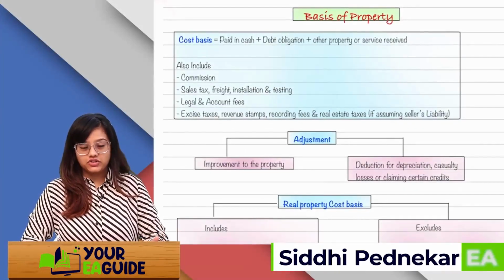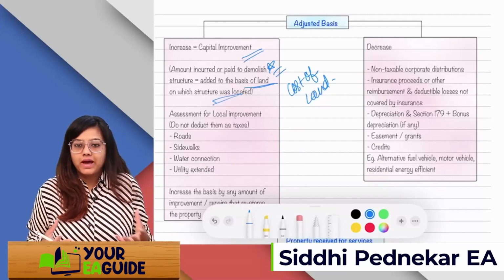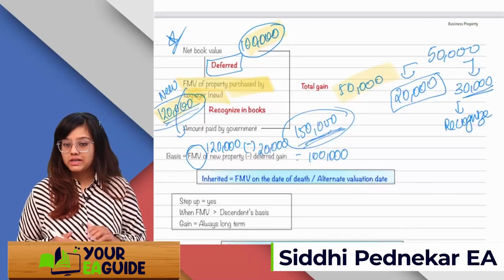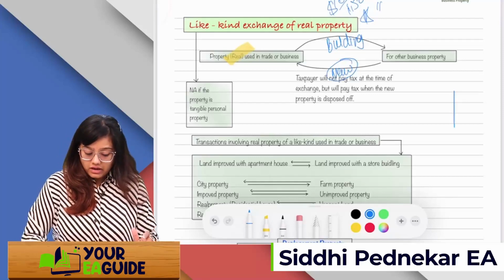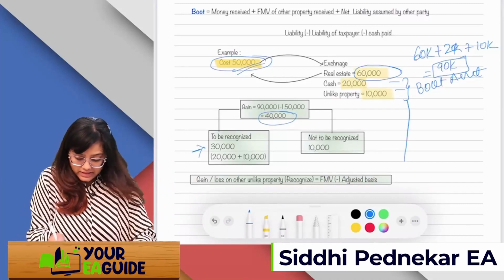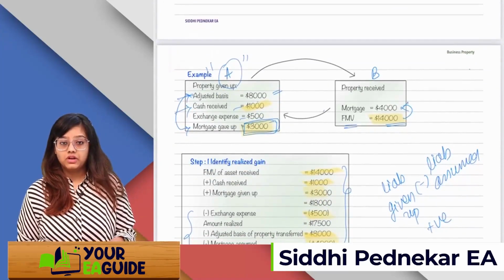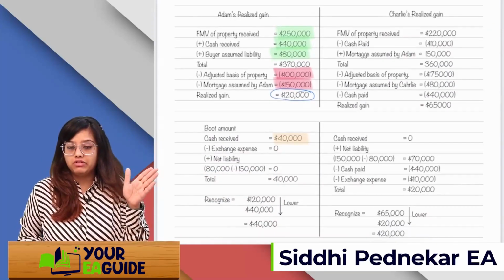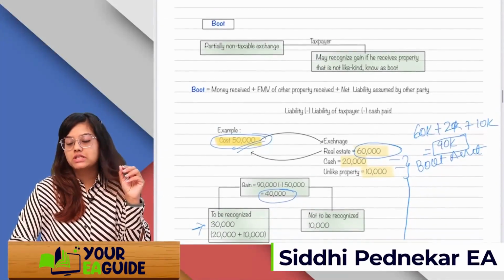Enrolled Agent Part 2 Rapid Revision (Business property Day 2)